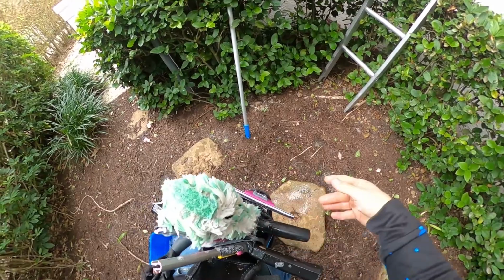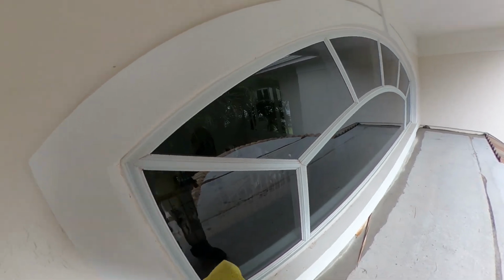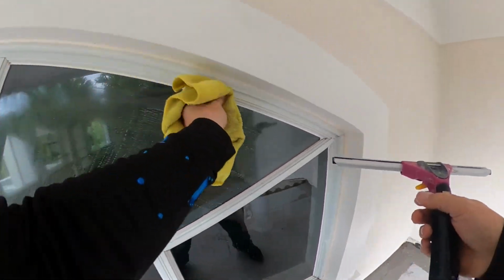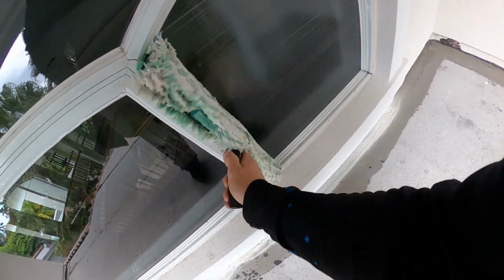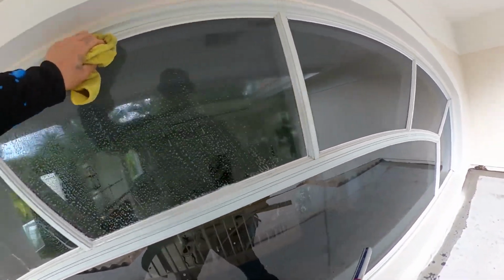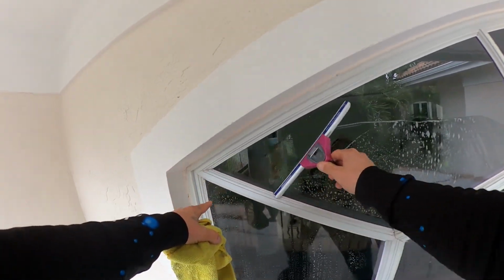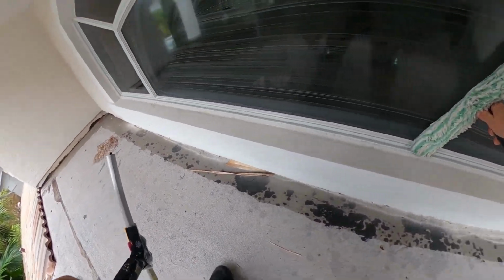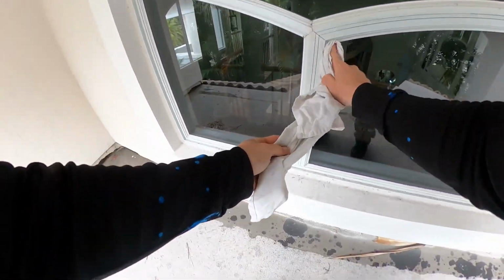Cleaning windows on a roof